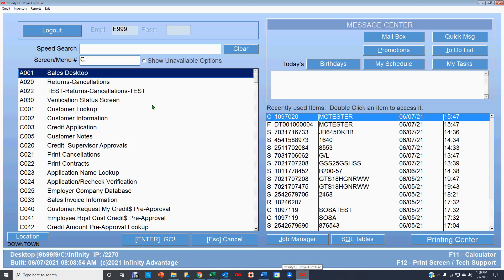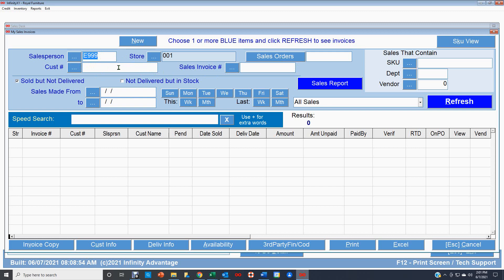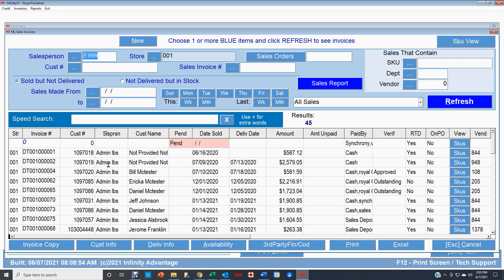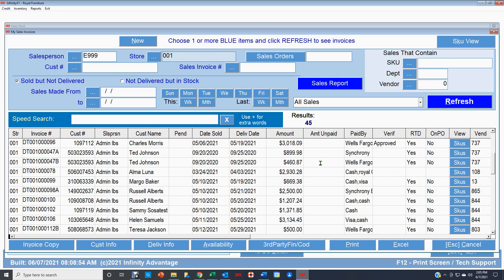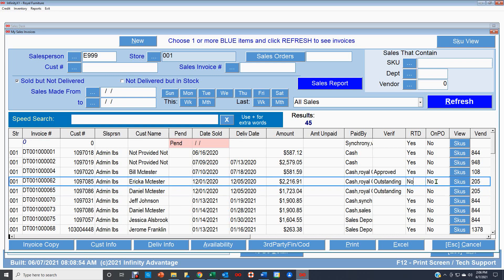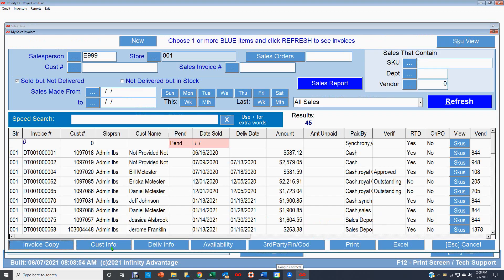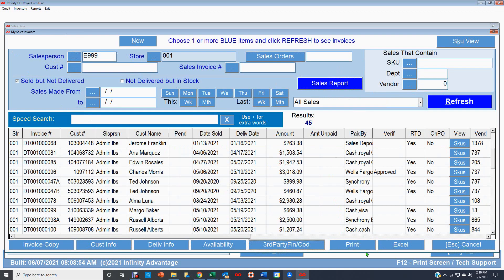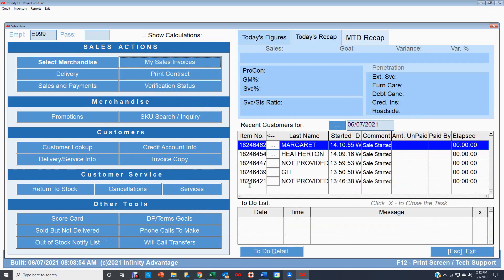How to use the "My Sales Invoices" screen.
The My Sales Invoices screen is a valuable tool for salespeople and managers.  The screen will show invoices that have not been completely delivered yet.  It will also show details as to possible reasons why it has not been delivered such as down-payment/CBD not paid, verification status, and inventory status.  Information can be ordered and sorted in several ways making it easy for managers and salespeople to work their sales. This report should be worked everyday.